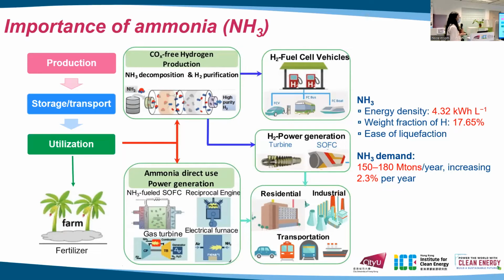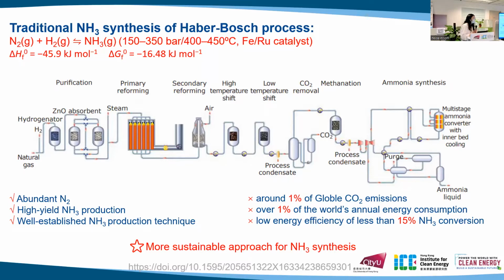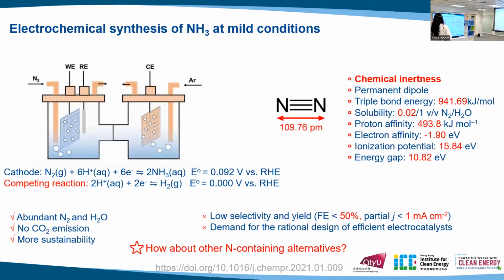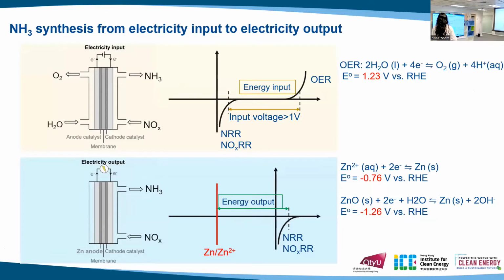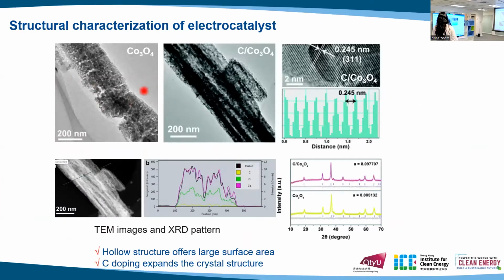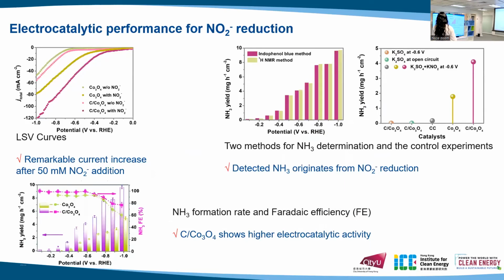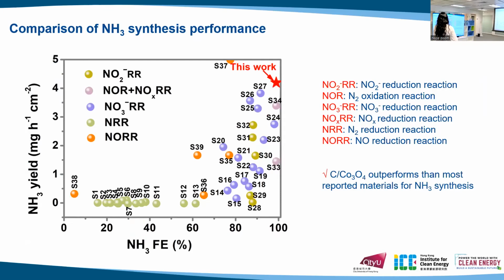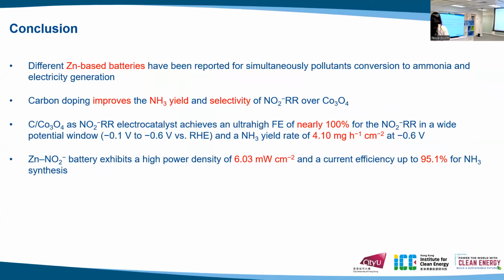ICE YS 26Aug2022 ZHANG Rong MSE